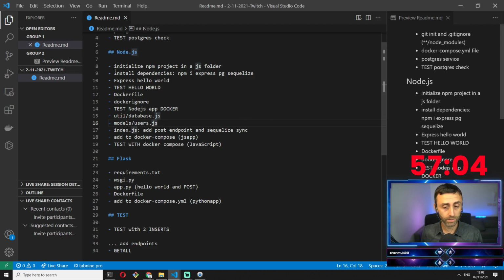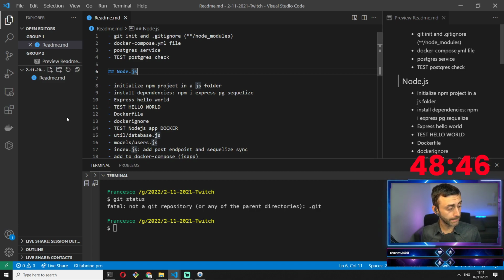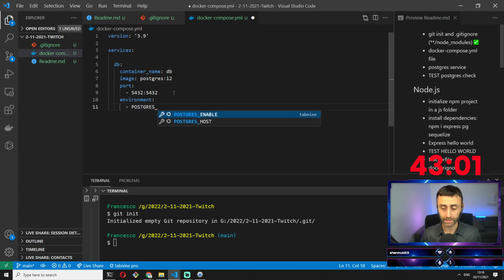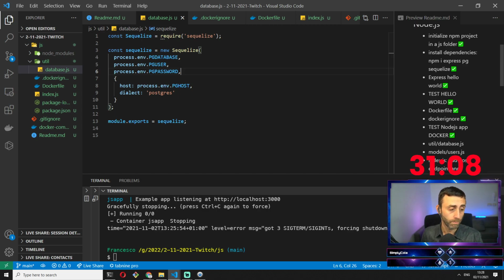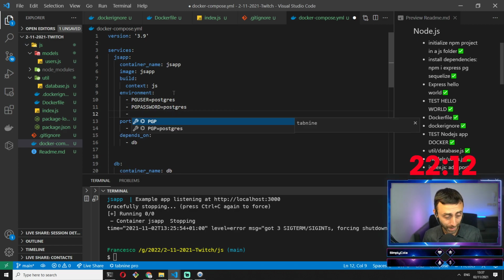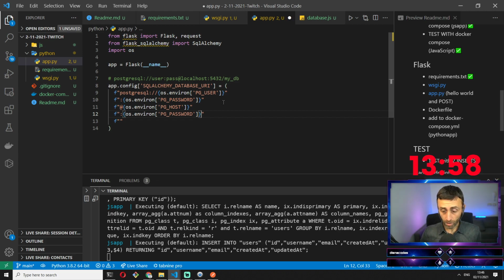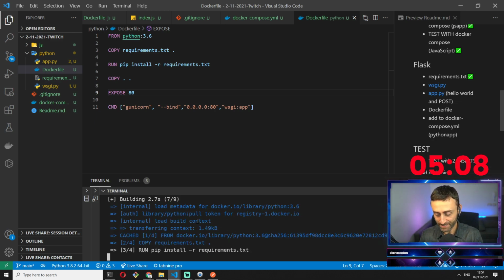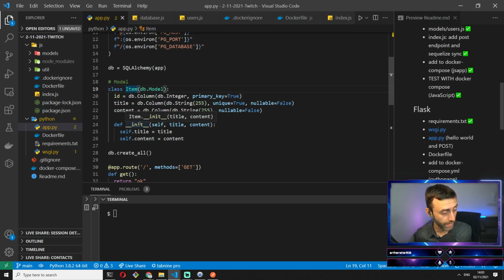Build JavaScript and Python App connected to Postgres using Docker in 45 minutes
⏰45 minutes Challenge to make:
git init and .gitignore (**/node_modules)
docker-compose.yml file
postgres service
TEST postgres check
Node.js
initialize npm project in a js folder
install dependencies: npm i express pg sequelize
Express hello world
TEST HELLO WORLD
Dockerfile
dockerignore
TEST Nodejs app DOCKER
util/database.js
models/users.js
index.js: add post endpoint and sequelize sync
add to docker-compose (jsapp)
TEST WITH docker compose (JavaScript)
Flask
requirements.txt
wsgi.py
app.py (hello world and POST)
Dockerfile
add to docker-compose.yml (pythonapp)
TEST

0:00 Intro music
10:00 Challenge explanation and Snaz
13:50 clean containers, images, networks, volumes
24:34 CHALLENGE START:  docker-compose.yml, Postgres
30:00 Node.js: hello world, Dockerfile, docker-compose.yml, crud endpoints, test
50:15 Flask application: app, docker-compose.yml
1:03:00 Last 5 minutes: Dockerfile Test and GitHub Push
1:09:30 Final thoughts
1:18:30 First Raid on twitch